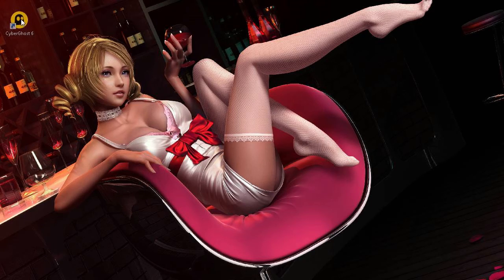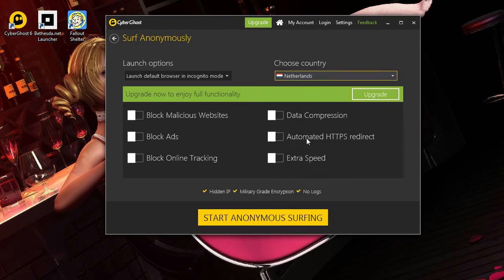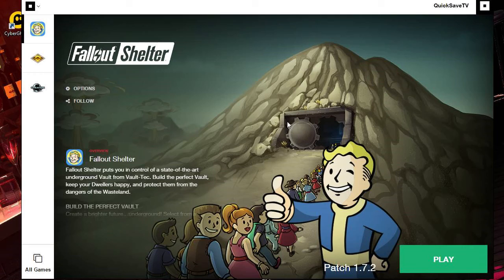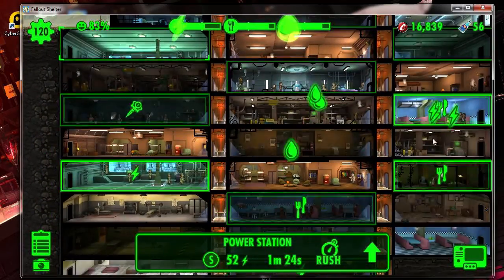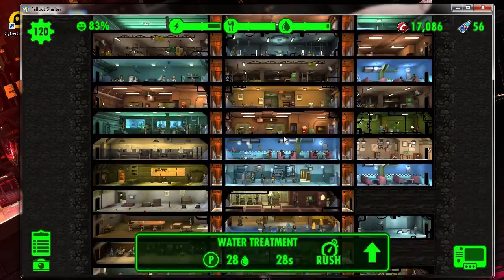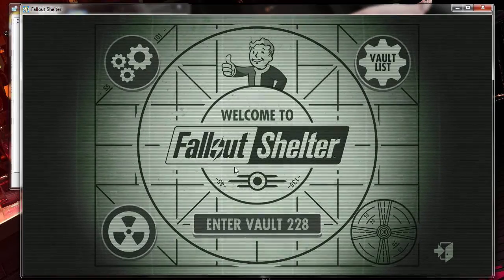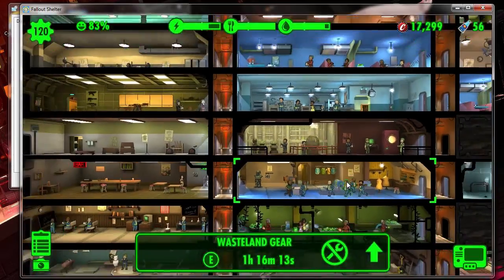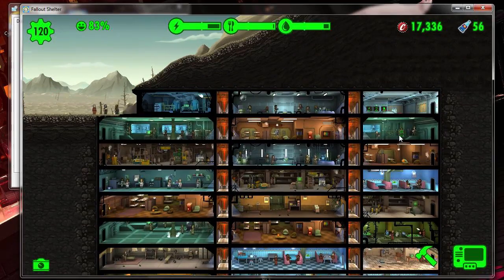Fallout Shelter [PC] How to play from Russia/China/Mars + Skipping Time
A super easy way to get Fallout Shelter to work on PC and how to enjoy it to the maximum, without having to wait forever for things to complete and to basically play it like you would any other real time strategy game. Enjoy!

CyberGhost does NOT seem malicious, is free to use with some limitations, but more than enough for our purposes.

Bethesda.net launcher is pretty buggy, but seems stable enough and who doesn't want one more launcher, amirite?

NOTE: Make sure that this is not illegal in your country, especially if you are in China and make sure to use an alternative Bethesda.net account in case you are afraid of it getting banned.

Rememeber: Well-informed is well-armed.

I also stream on Twitch [albeit, very rarely], so drop by and say hello